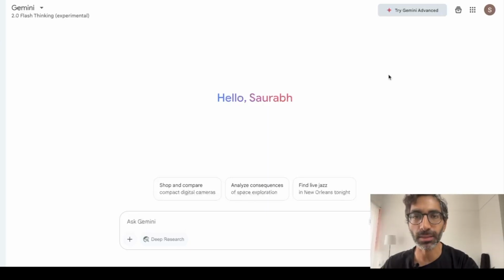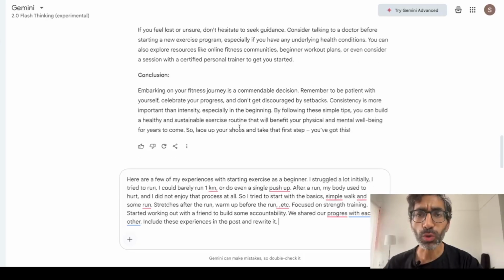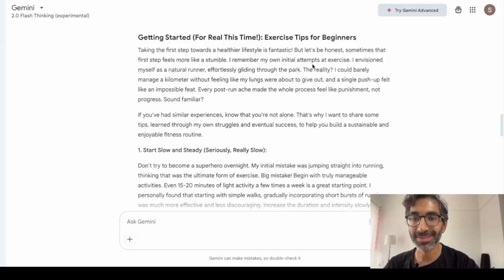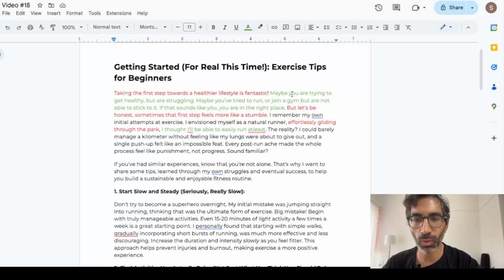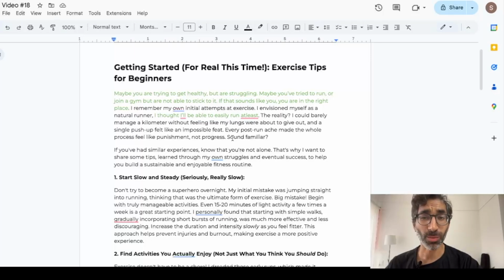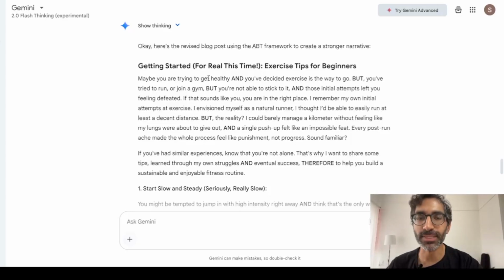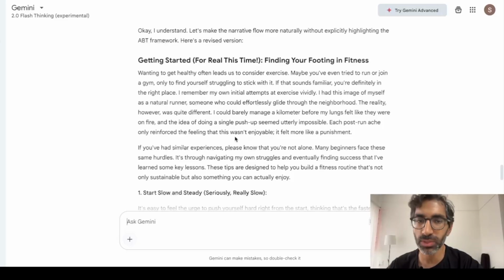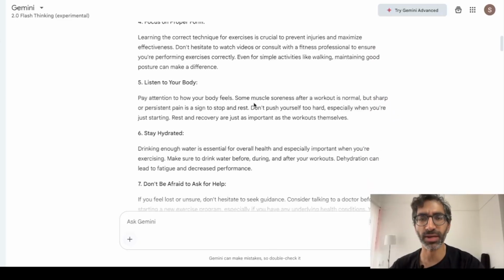AI Generated Content Too Robotic? Here's How to Fix It!